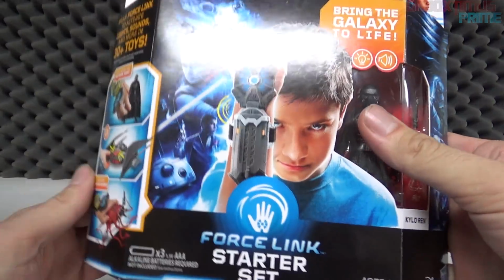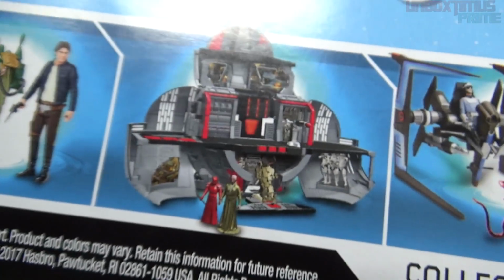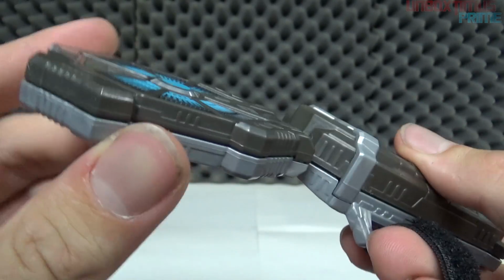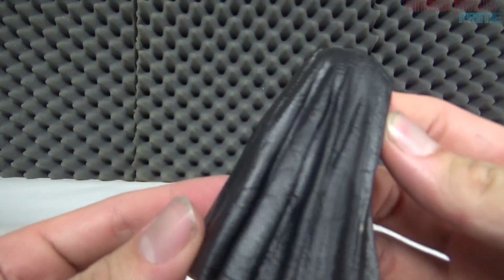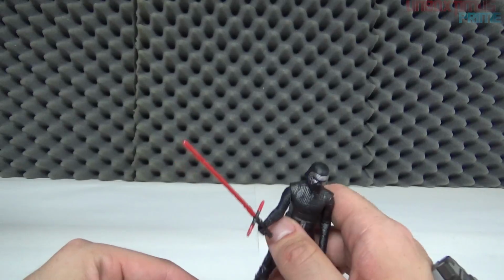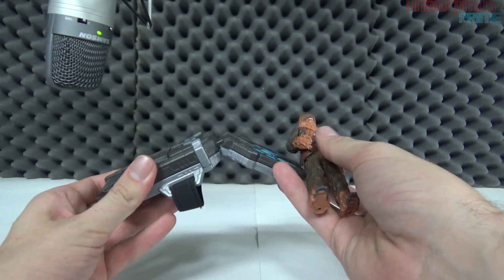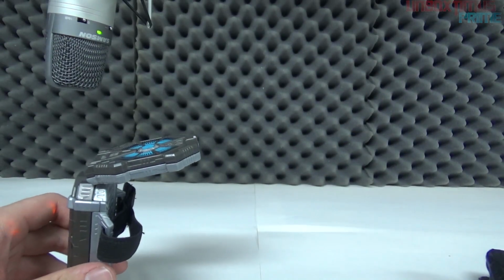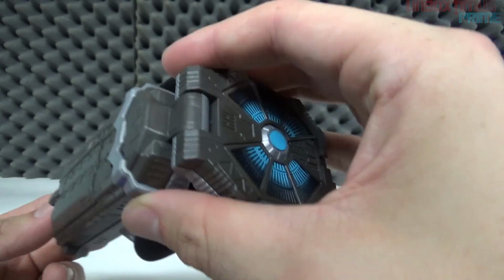Unboxing and Review of the Force Link Starter Kit! Star Wars: The Last Jedi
We were able to get the starter kit for the the figs in the previous video!